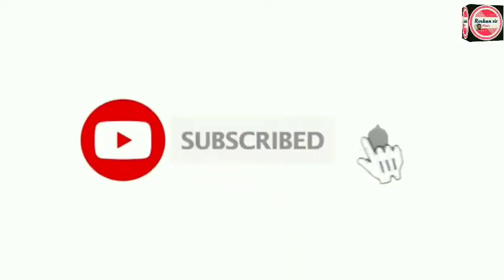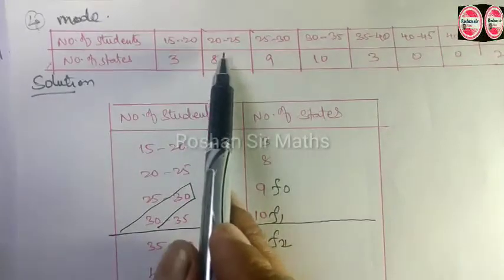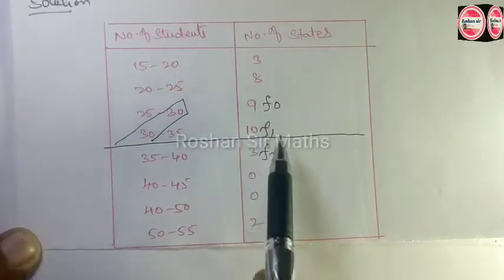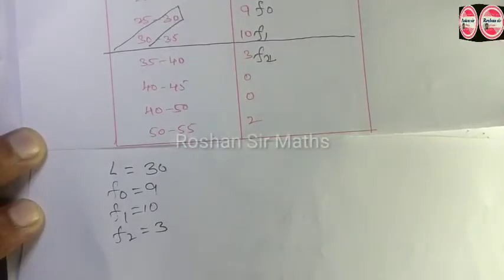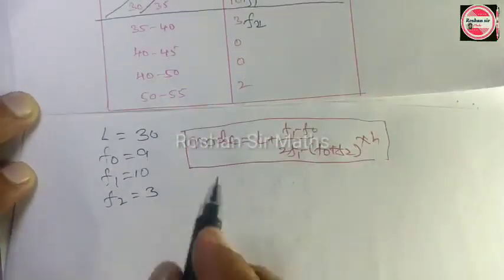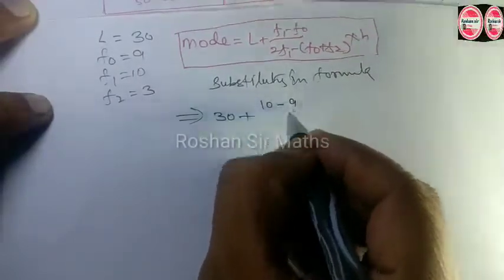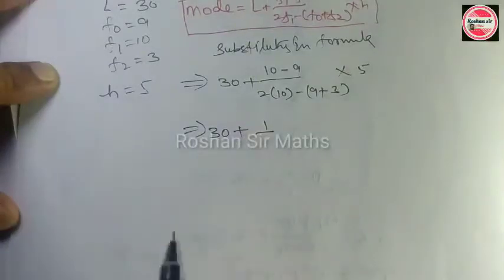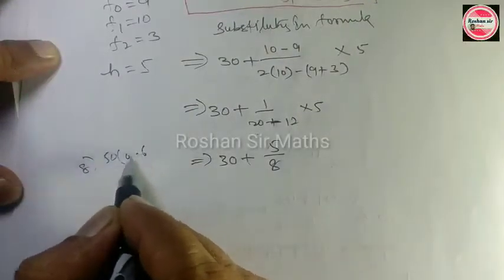10th class SSC,CBSE (STATISTICS)Ex:14.2Q.No(4)llft:Roshan Sir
In this video I've explained Statistics
10th maths
10th telugu